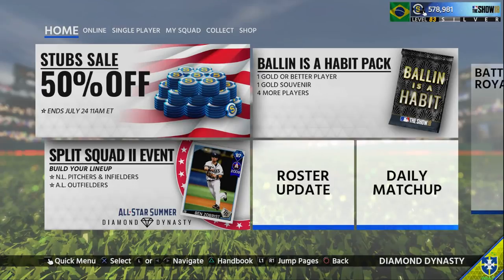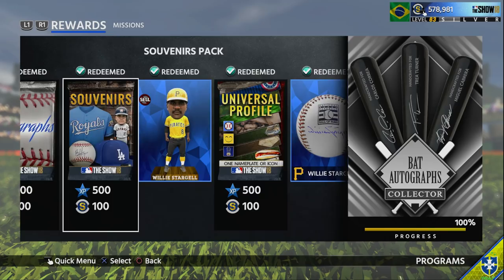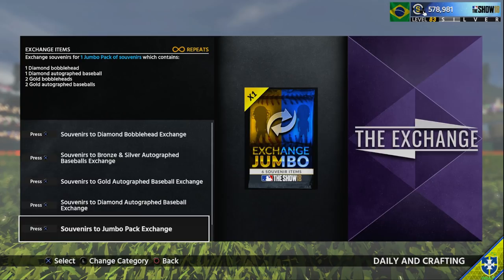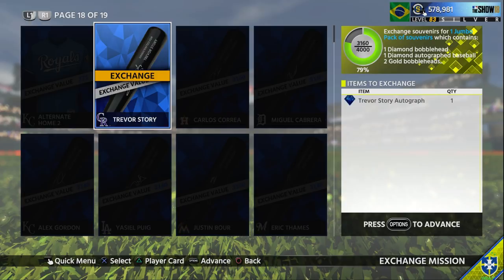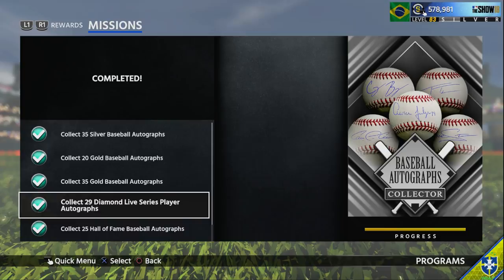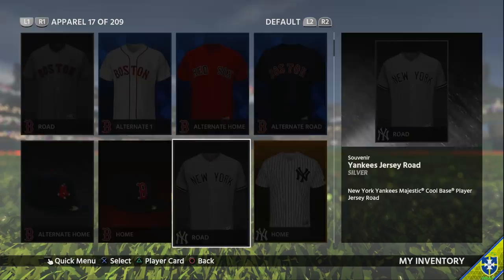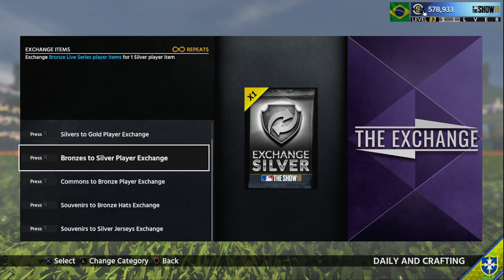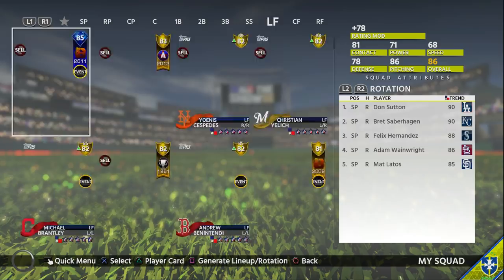How To Get Insane Diamonds For FREE Explained! MLB The Show 18 Diamond Dynasty Tips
Tips And Tutorial On How To Get Great 90 Overall Diamonds Absolutely Free! I Explain The Complete Cost For Each Set, And The Best Ways To Minimize Cost, But To Maximize Proftis!

Yo what's goin on guys, Gomes here and welcome back to another video! MLB The Show 18 DAILY Videos and Live Streams.